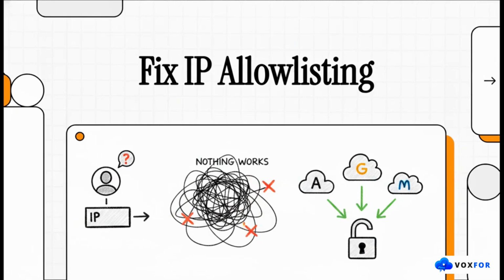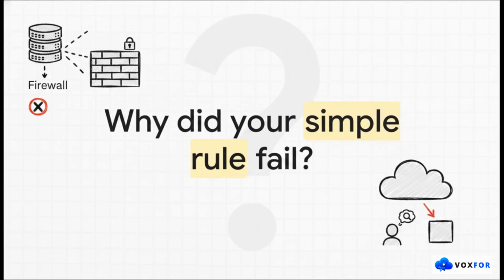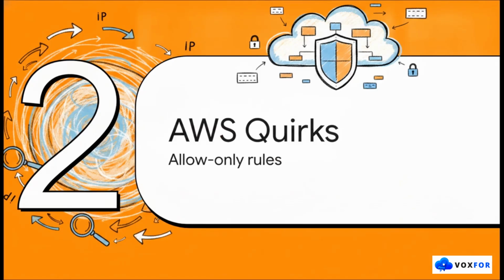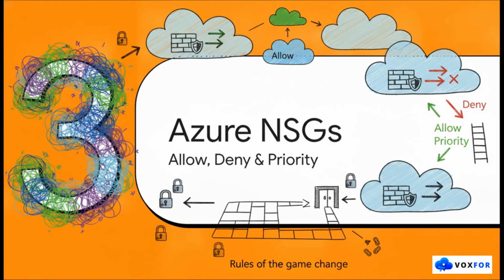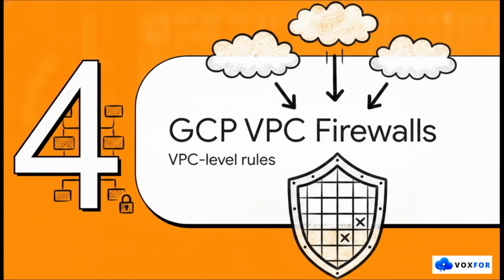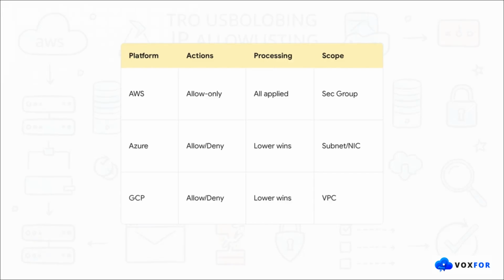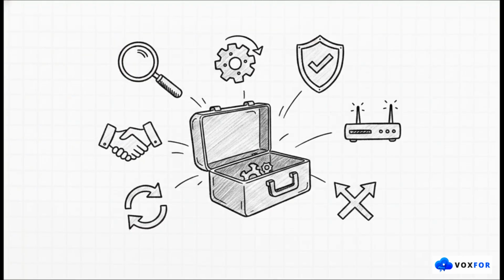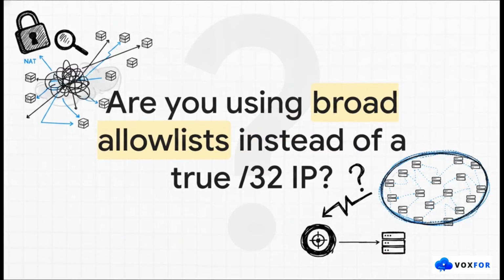Whitelist Local IP Address: IPv4 Firewall Rules for AWS, Azure & GCP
Learn how to whitelist a local IP address correctly across IPv4 firewalls, AWS Security Groups, Azure NSGs, and Google Cloud VPC firewall rules. This guide explains why allow listing often fails because of NAT, private IP addresses, wrong firewall scope, priority conflicts, and unstable dynamic IPs. You’ll also learn how to use /32 CIDR notation, avoid dangerous 0.0.0.0/0 rules, and troubleshoot broken firewall access step by step.

Need a secure firewall setup for your server or cloud environment? Follow the complete Voxfor IPv4 firewall guide and learn how to whitelist the right source IP safely.

00:00 — Why IP Allow listing Is Not Always Simple
00:46 — Why Firewall Allow Rules Still Fail
01:40 — Finding the Real Source IP Seen by the Firewall
02:31 — Using /32 CIDR for a Single IPv4 Host in AWS
03:10 — Azure NSG Scope: NIC vs Subnet Rules
04:03 — GCP VPC Firewall Rules Overview
04:35 — AWS vs Azure vs GCP Firewall Rule Comparison
05:11 — Confirm Real IP, Port, Protocol and Scope
06:26 — Final Security Question: Are Your Firewall Rules Too Broad?